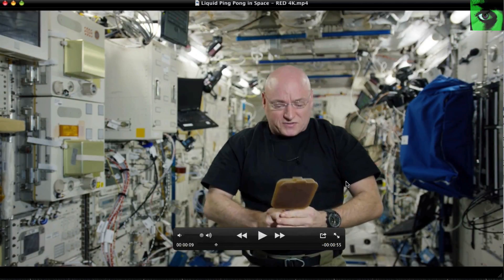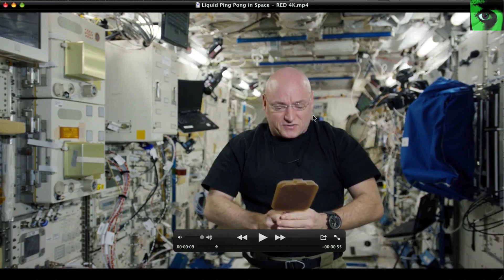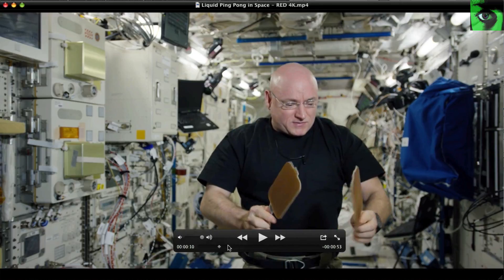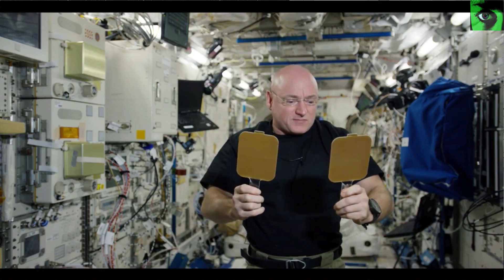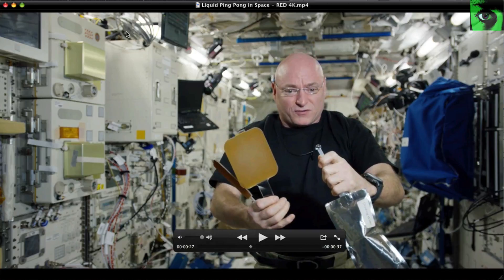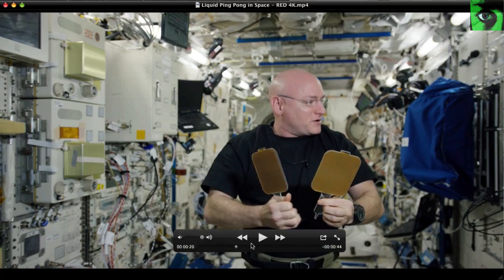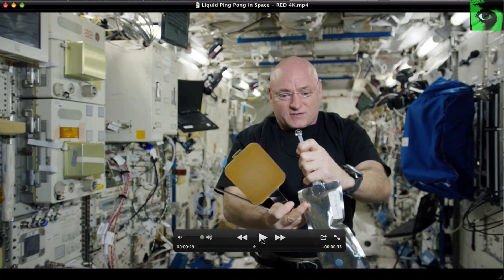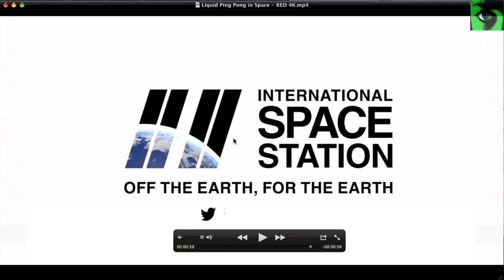Weird Things With Water Ping Pong Commander Kelly ISS NASA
What do you think would cause these 2 different things to go in opposite directions on the ISS? Definitely not something normal for low gravity on the space station.